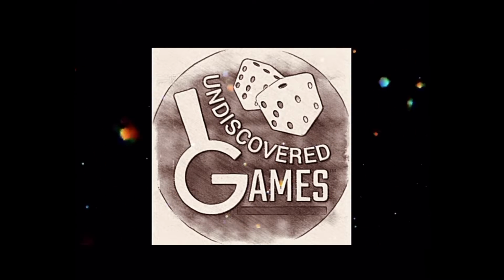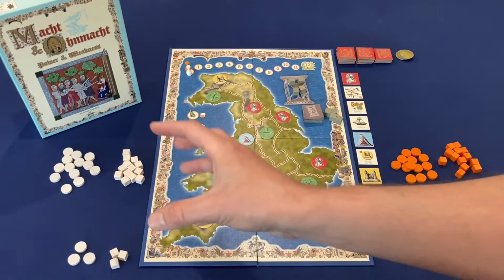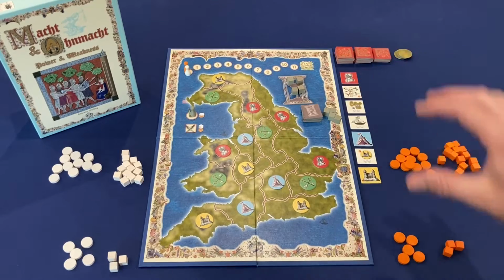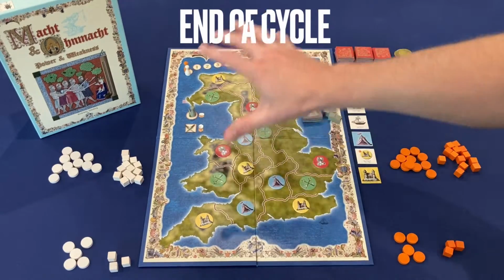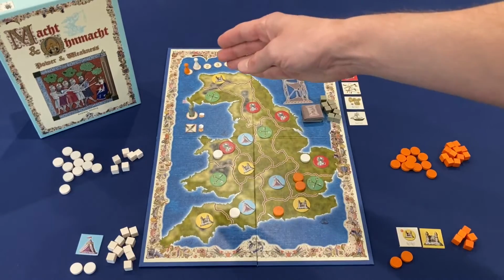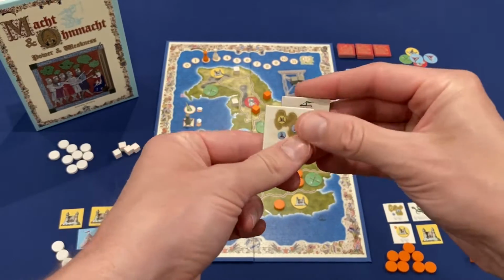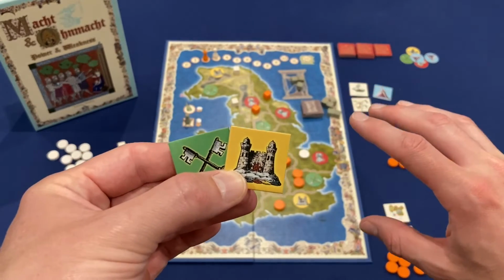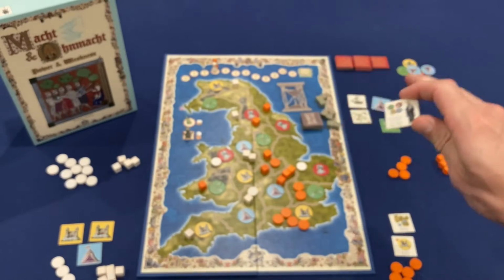How To Play POWER & WEAKNESS Board Game Tutorial and Review (Macht & Ohnmacht, Andreas Steding 2007)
_To get the $1.99 membership pricing, *use a browser, not the YouTube app.* Some companies charge extra for in-app purchases, which is outside of my control.  Once you set up your membership, you can use the YouTube app as usual from any device and access all your member perks._

- I can now accept Super Thanks right here on YouTube. There should be a ... button right below the video
- *Digital Tip Jar* - Donate without becoming a member _Payments are processed securely by PayPal, but you don't need a PayPal account to make a donation._

*SLIGHT RULES CLARIFICATION* regarding the *movement* action tiles.  You can only move or rearrange _your own pieces,_ never your opponent's pieces.  In other words, you cannot use the movement tile to swap your pieces with your opponent's pieces, even if the regions are neighboring.  You _are,_ however, allowed to leave regions completely empty, or enter unoccupied regions (by playing those movement tiles).

*OTHER 2P EPISODES TO WATCH:* Here are some of my other episodes with games for 2 players only:

We are still a relatively small channel trying to build an audience who appreciates these hidden gems and forgotten games.  If you want to go on this journey to discover the undiscovered, please subscribe to the channel, share our content, and consider becoming a member or leaving a small donation to help us grow.

*EPISODE 17* features an obscure 2-player game called MACHT & OHNMACHT (Power & Weakness).  I wanted to make a full tutorial of this game, but it was extremely difficult to organize into a concise video because the game has lots of little fiddly rules to cover.  After many failed attempts, I decided to just use the raw audio instead of over-dubbing my voice with a better microphone.  It was too difficult on this video, so please forgive the lower-quality audio during the teaching portion of the video.  Hopefully you can still follow along and understand the teach!

Macht & Ohnmacht is a 2007 game designed by the great Andreas steding, the popular designer of Hansa Teutonica (which happens to be my current favorite game of all time). While the game is a bit wonky and weird, it also has some charm and some very interesting decisions.  This is a 2-player-only area control game, and it has quite a bit of "crunch" to it, which makes it a unique game in my collection.

*Find me on BGG @ Undiscovered_Games*

Timecodes:
0:00 - Intro
0:45 - Inside the Box
1:49 - Setup
2:57 - Game Overview
3:41 - Importance of "Cycles"
4:14 - NEIGHBORING RULES
5:21 - Stock vs. Reserves
6:01 - ACTIVE REGIONS
7:27 - Beginning of a Cycle
9:10 - ACTIONS Explained
11:13 - Sand Timer
12:24 - End of a Cycle
13:21 - Example - General Gameplay
15:45 - Example - End of Cycle Scoring
16:53 - Example - Begin New Cycle
17:52 - ACTION TILES Explained
18:06 - ACTION TILES - Lightning Bolt
20:28 - ACTION TILES - Movement
22:55 - ACTION TILES - Snake
23:38 - ACTION TILES - Influence Tiles
24:00 - Influence Tile - REINFORCE
25:31 - Influence Tile - TAKEOVER
27:50 - ACTION TILES - Merlin
28:20 - ACTION TILES - Extra Numbers
29:35 - Rating, Discussion, Conclusion